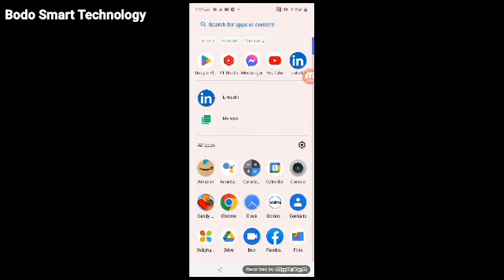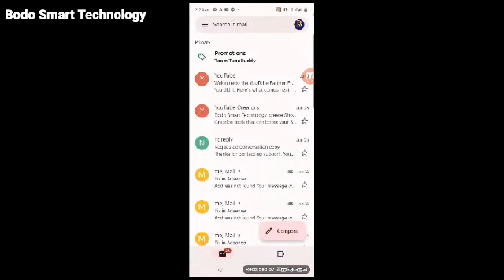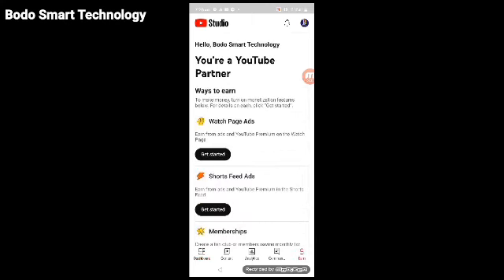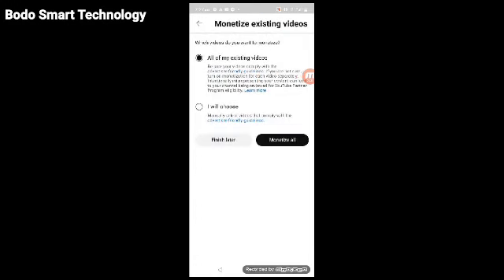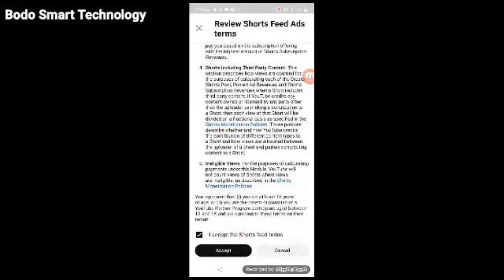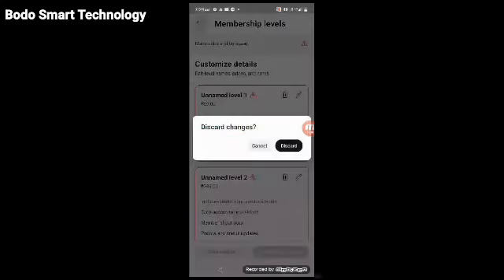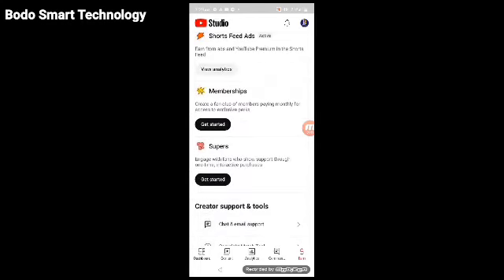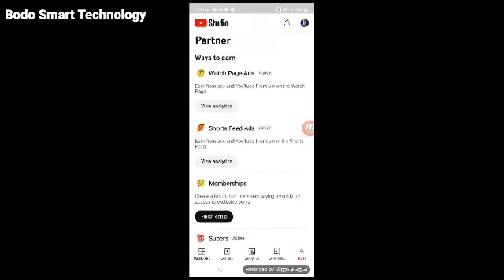Monetization On बोरै खालामनो | Video आव Ads खौ बोरै लाबोनो | by Bodo Smart Technology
Monetization On बोरै खालामनो
Video आव Ads खौ बोरै लाबोनो
YouTube Monetization on

👉YouTube channel खौ माबोरै बानायो

Bodo smart technology
Bodo technical channel
Bodo technical Video
Bodo tech channel
Bodo tech video
Bodo tips and tricks
Bodo Technology video